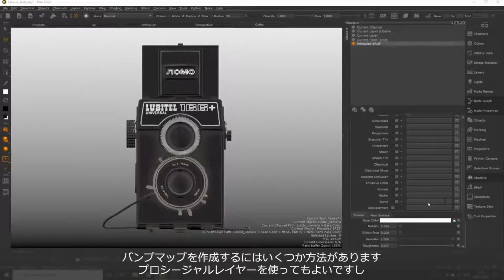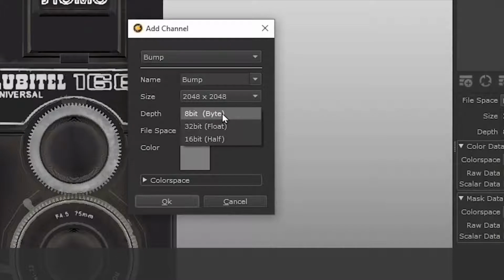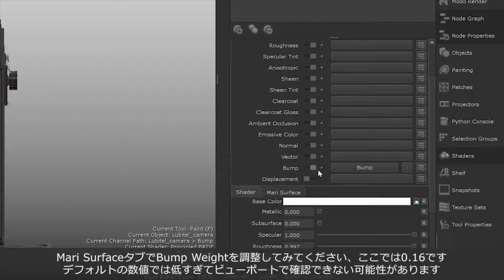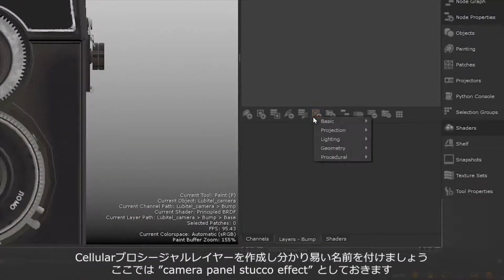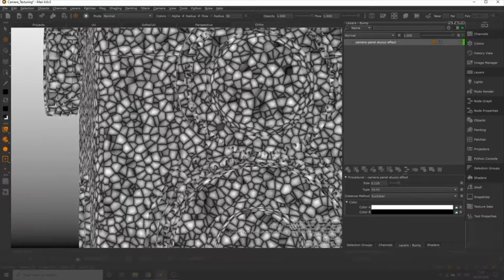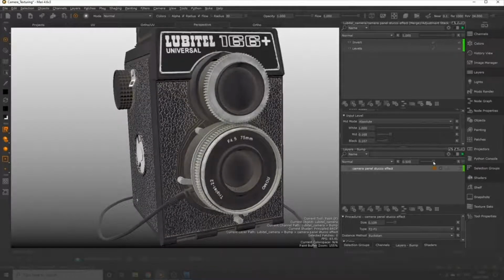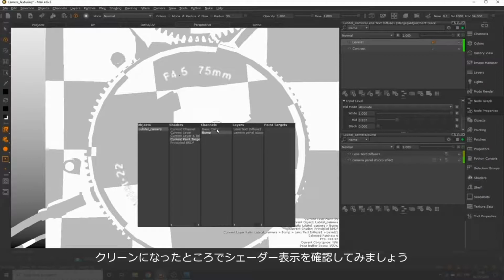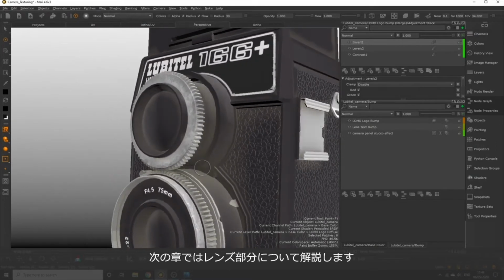8 バンプマップ作成